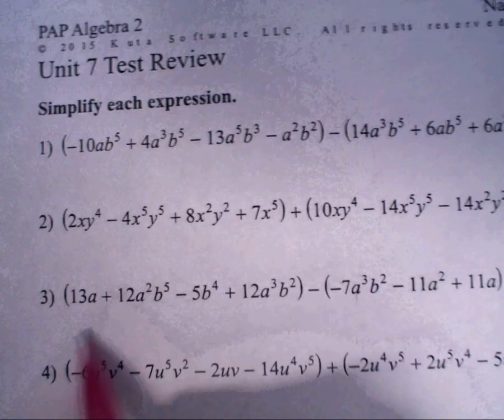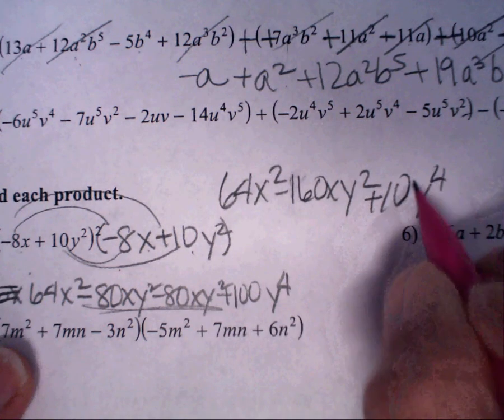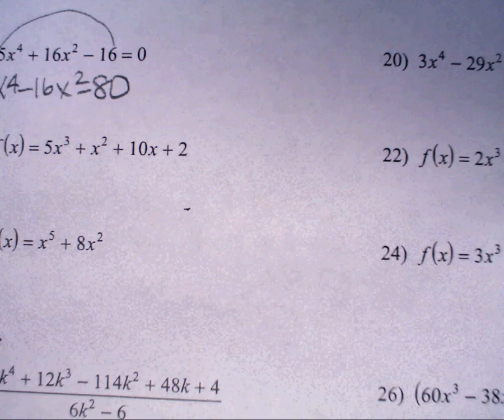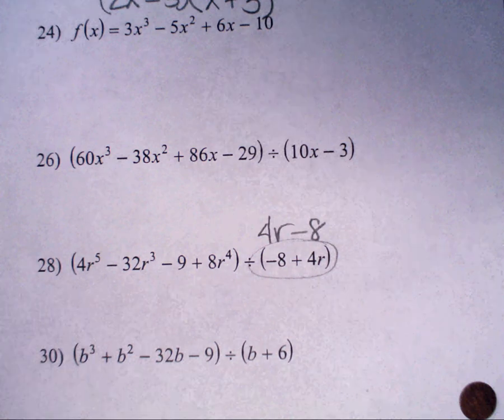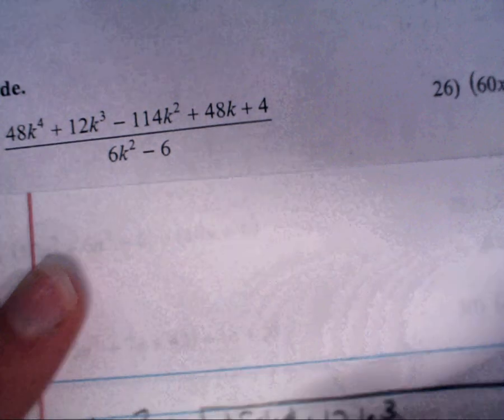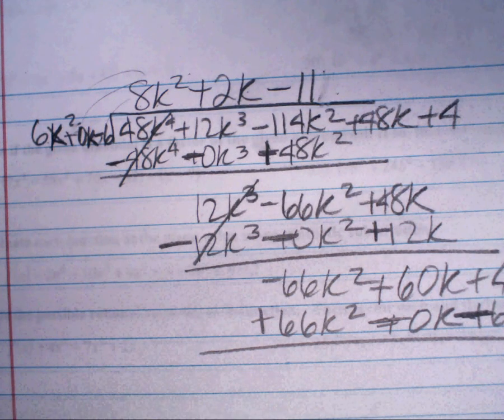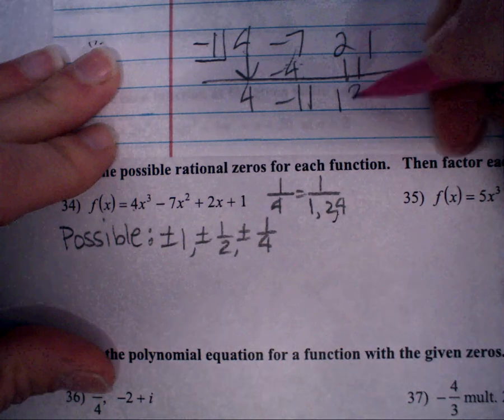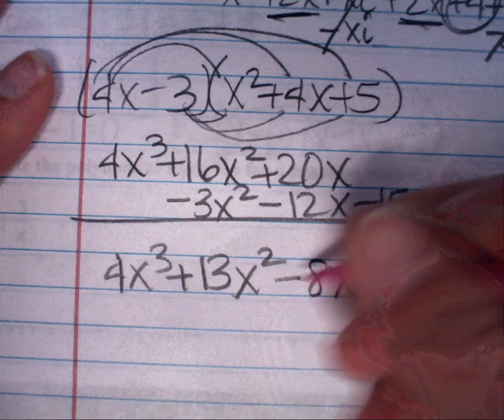Unit 7&8 preap